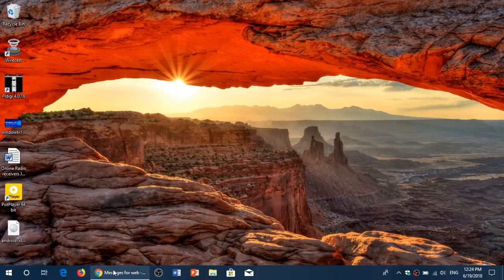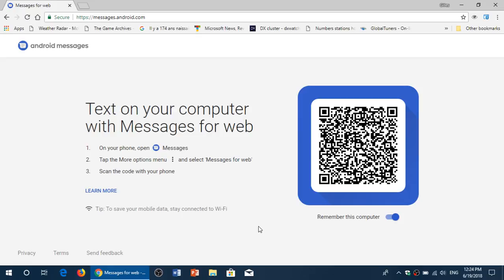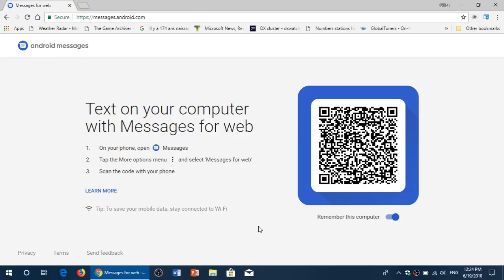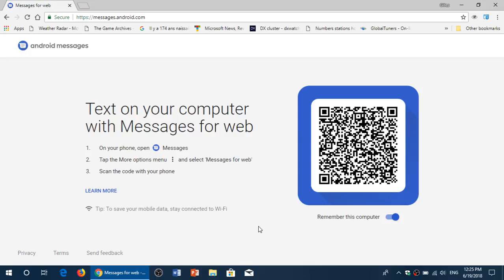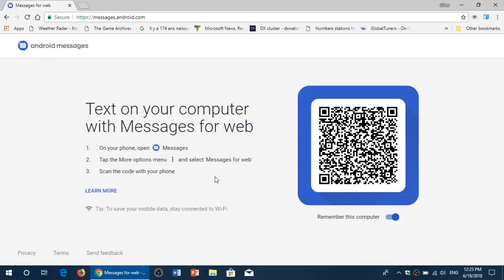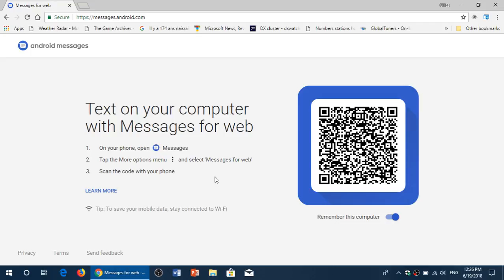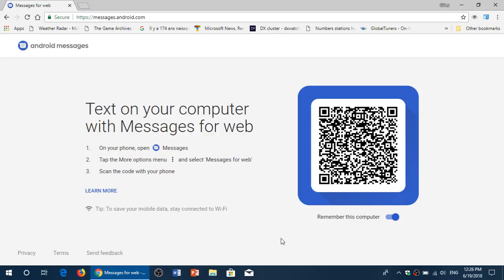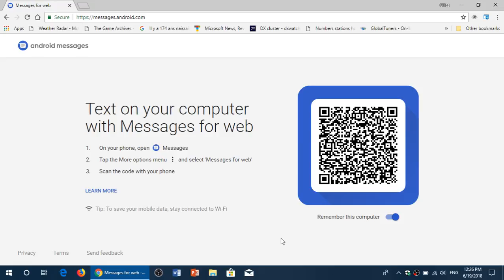You can Text Message from Web anywhere using Google Messages app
It is still rolling out but if available try it here